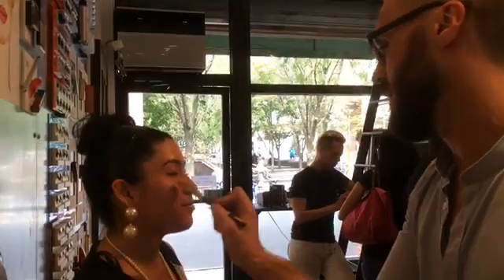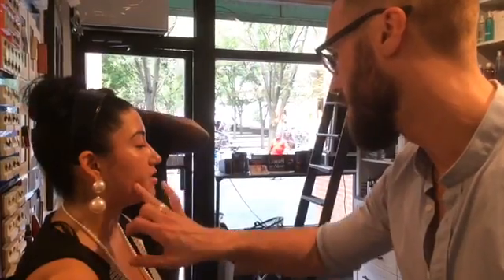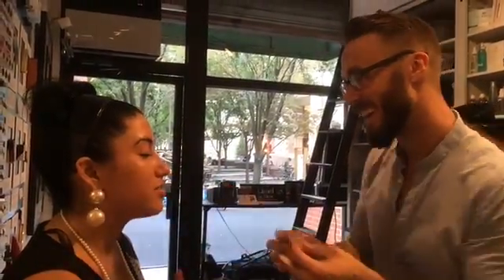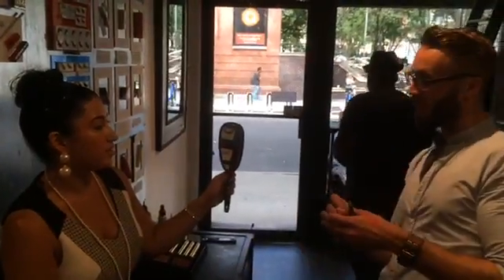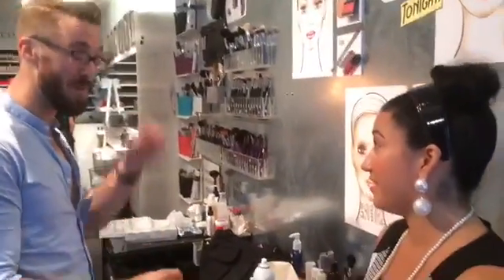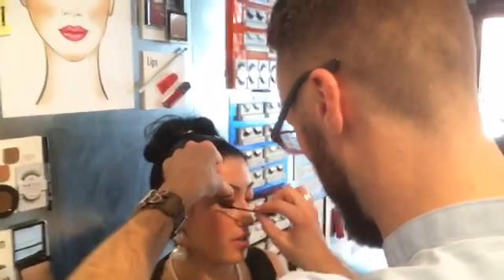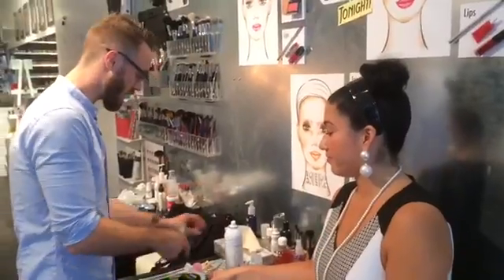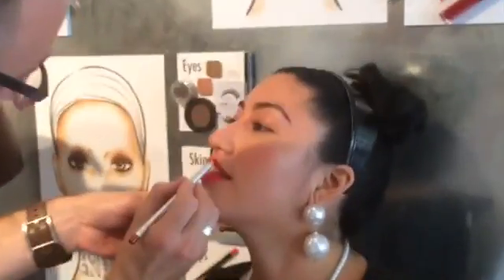RACHEL ULLOA ON THE GO! 15 MINUTES TO FABULOUS WITH ALCONE'S JACOB HYZER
Blogger/Journalist Rachel Ulloa is ON THE this time with creative director of Alcone Company Jacob Hyzer! ENJOY the interview :)